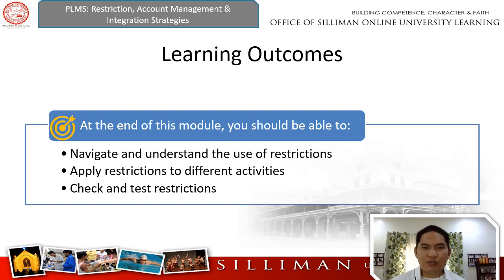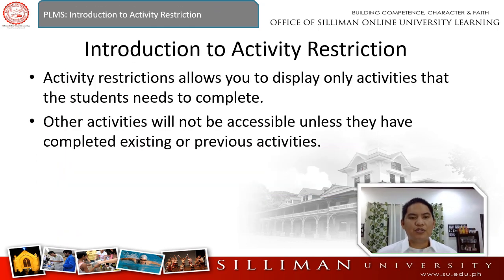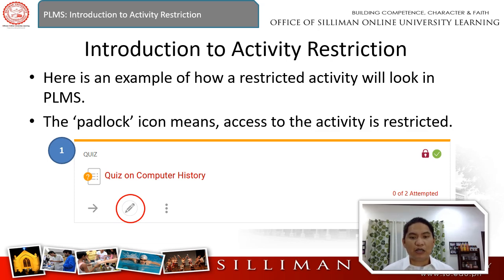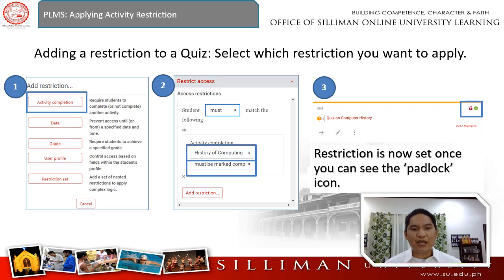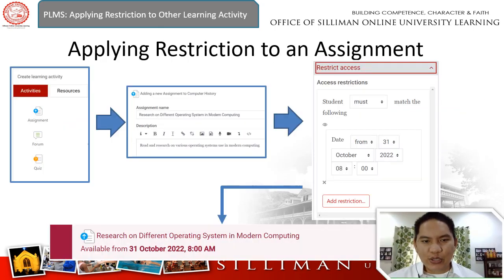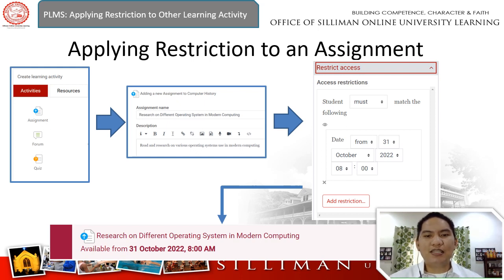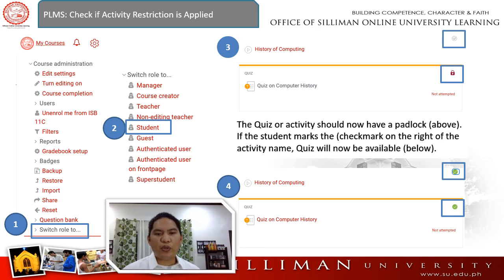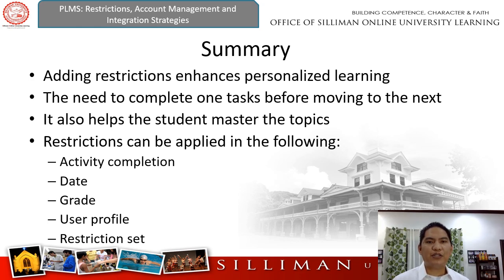PEAC Module 3 Restrictions